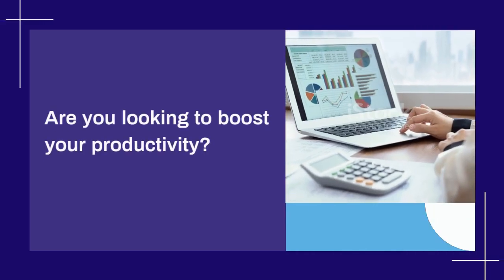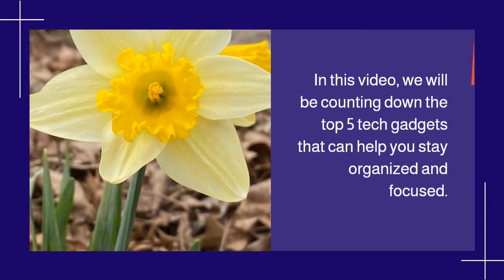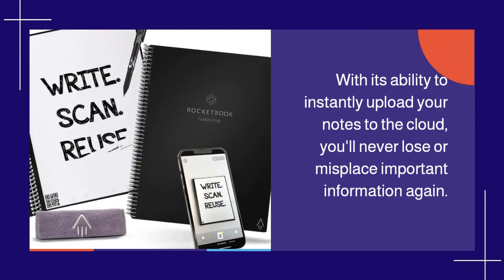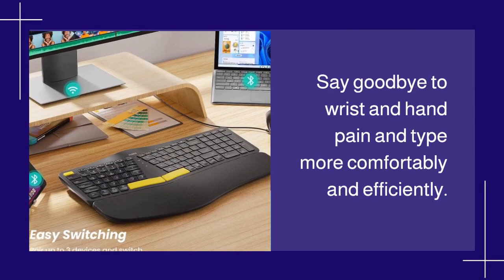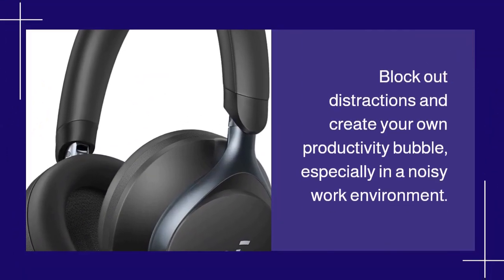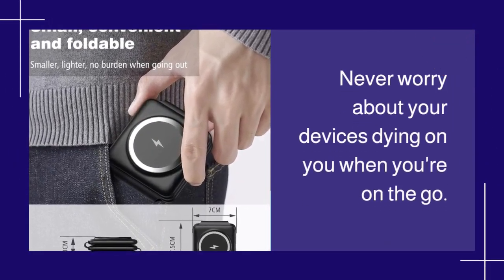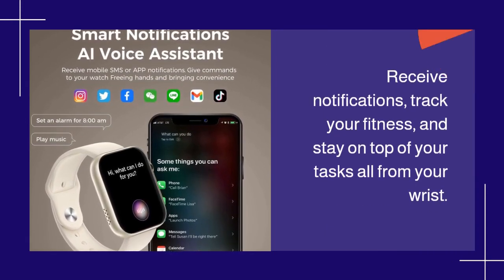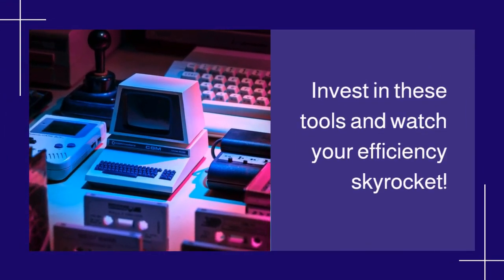Top 5 Tech Gadgets for Productivity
Boost Your Productivity: Top 5 Tech Gadgets You Need

Welcome to our tech-savvy channel! In today's fast-paced world, staying productive is essential, and we're here to help. Join us in this video as we unveil the Top 5 Tech Gadgets for Productivity that will revolutionize the way you work and maximize your efficiency.

From the home office to the corporate workspace, these gadgets are game-changers. Let's dive into the tech essentials:

Smart Notebook: Discover a gadget that streamlines your workflow and keeps you organized, no matter the task.

Ergonomic Keyboard: Say goodbye to distractions with a tech solution that helps you maintain laser focus on your work.

Noise Canceling Headphones: Enhance your creativity and productivity with a tool that's a must-have for content creators and designers.

Portable Charging Station: Achieve a healthy work-life balance with a gadget that promotes well-being while you tackle your to-do list.

Smartwatch: Supercharge your connectivity and collaboration with a smart gadget designed for modern professionals.

We'll provide in-depth insights into each gadget's features, functionality, and how it can benefit your daily tasks and projects.

💼 Whether you're a remote worker, entrepreneur, student, or anyone striving to make the most of their time, these tech gadgets are your secret weapons for productivity.

If you find these tech solutions as exciting as we do, please give this video a thumbs up and consider subscribing to our channel for more tech reviews, recommendations, and productivity hacks.

Smart Notebook

Ergonomic Keyboard

Portable Charging Station